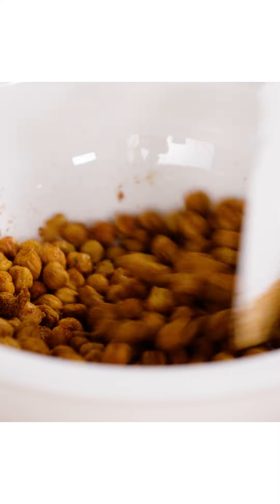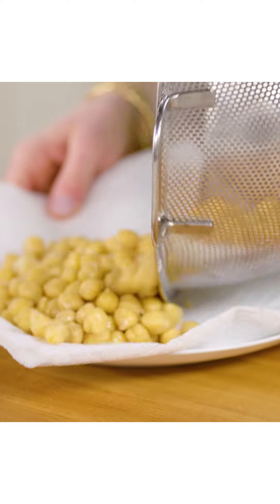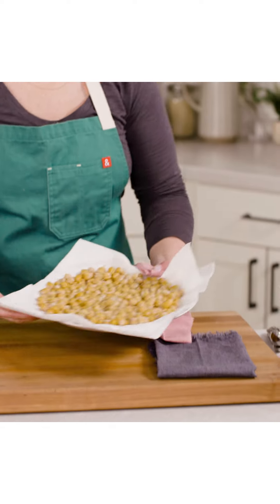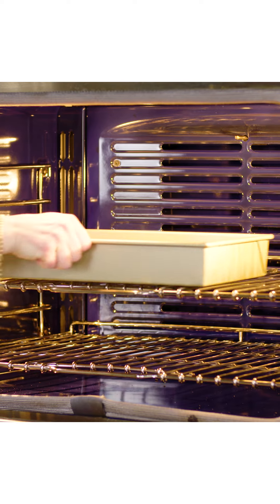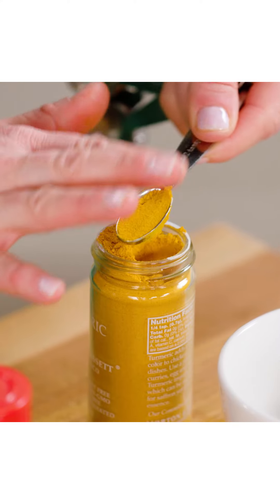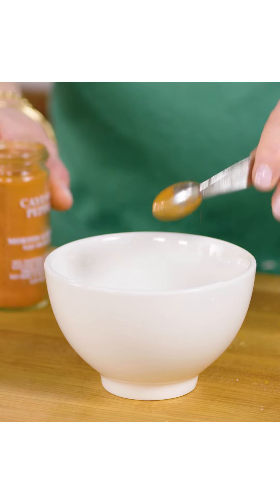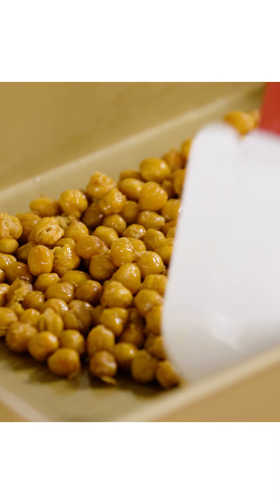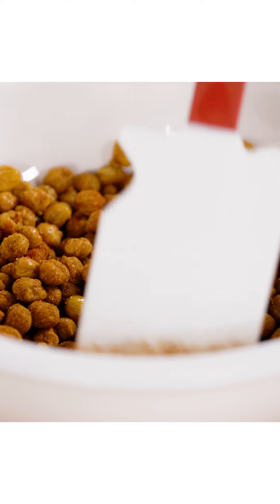How To Make Spice Roasted Chickpeas